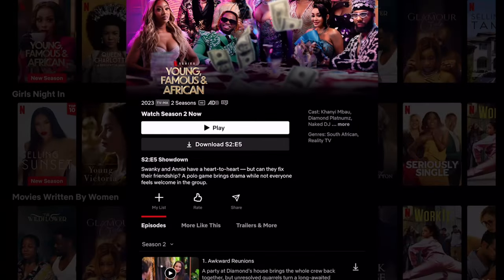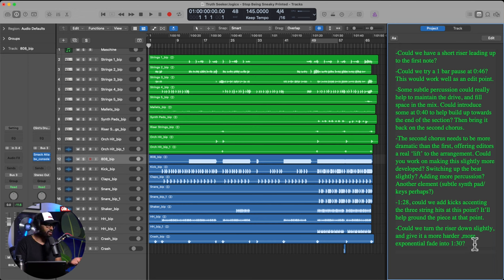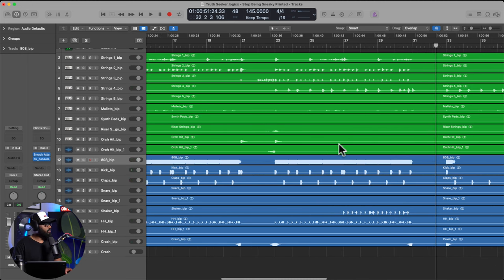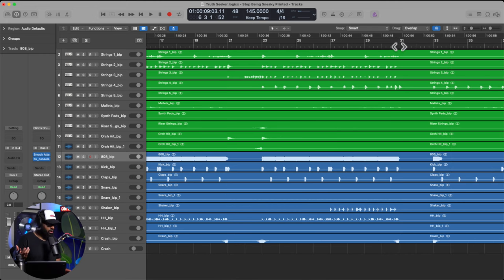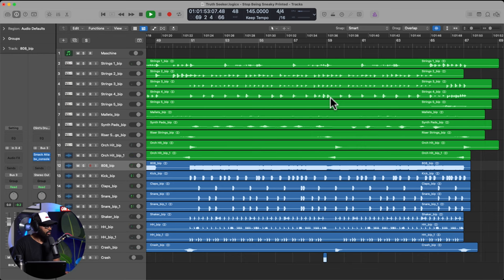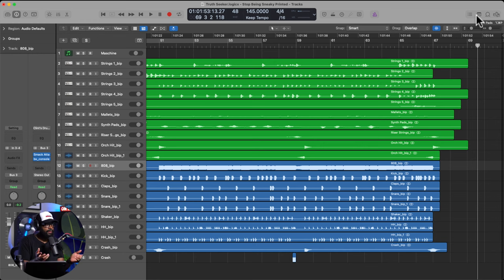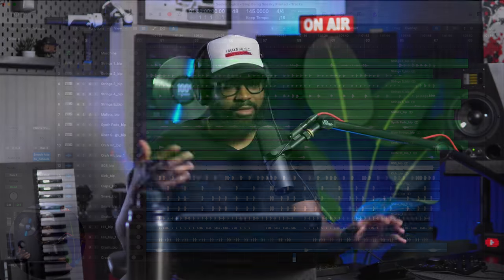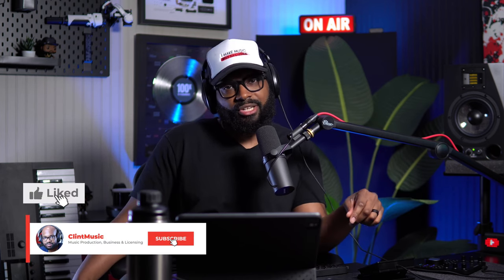The Secret Behind Music On TV | How To Structure Music For TV Placements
Let's talk about the secret behind music on TV and how to structure music for TV Placements. I recently had some TV placements on the Netflix series Young, Rich and African season 2 and there was one beat that stood out because it was placed multiple times in Episode 1.

In this video I'm going to break down why learning how to structure instrumentals for TV is so important in increasing your chances of sync licensing placements for your beats.